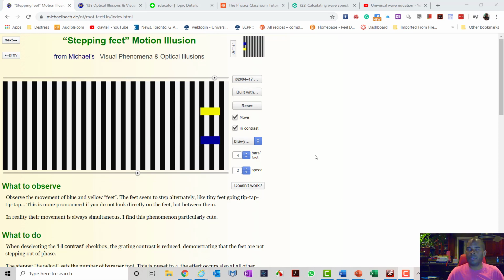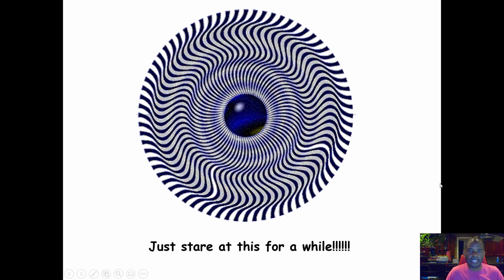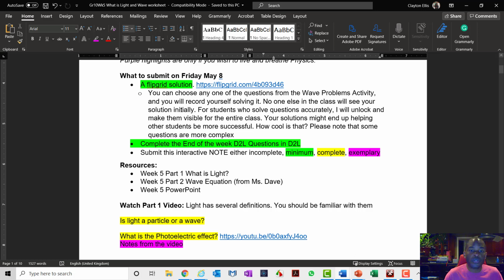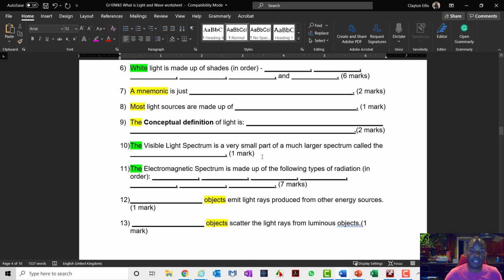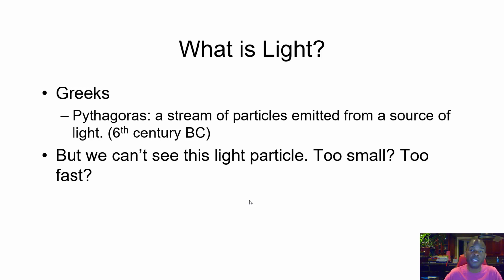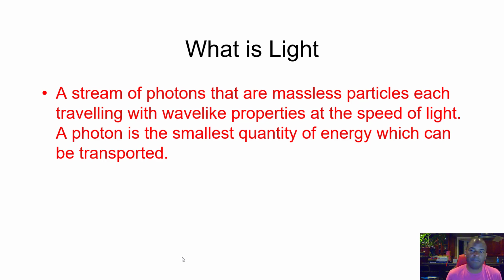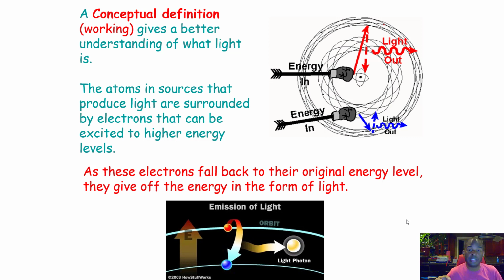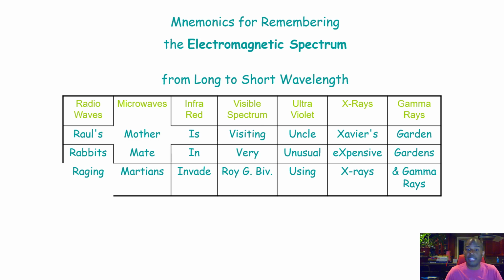Gr10Wk5 Part 1 What is Light and Wave